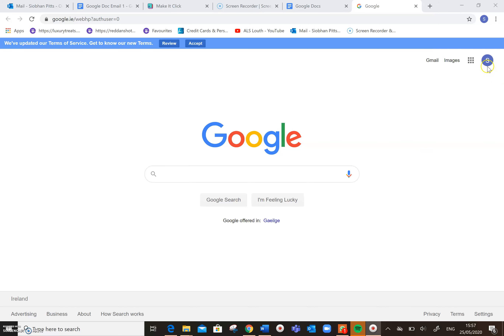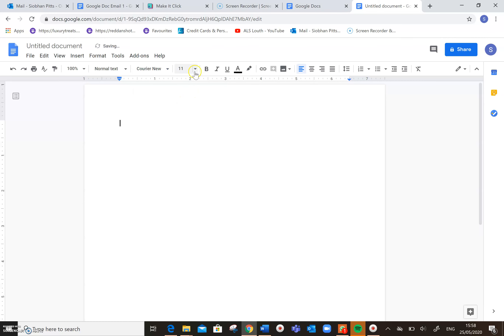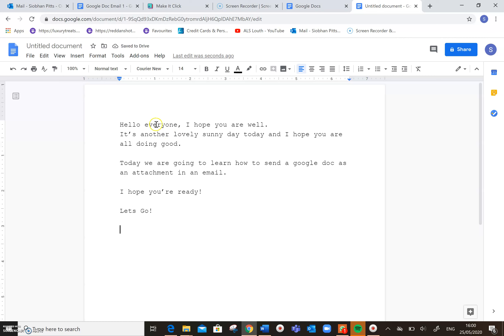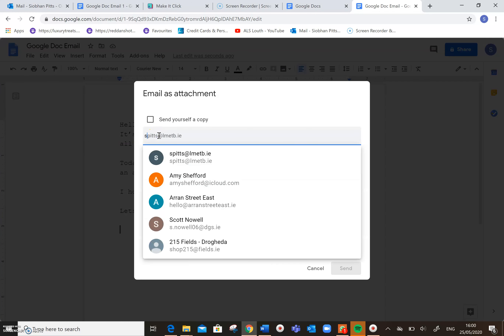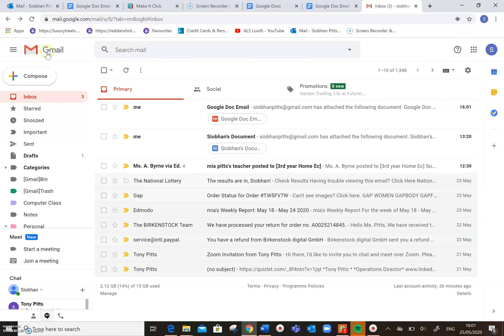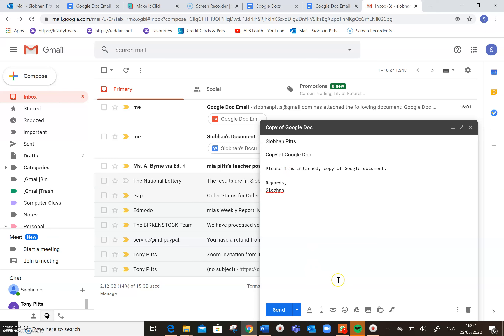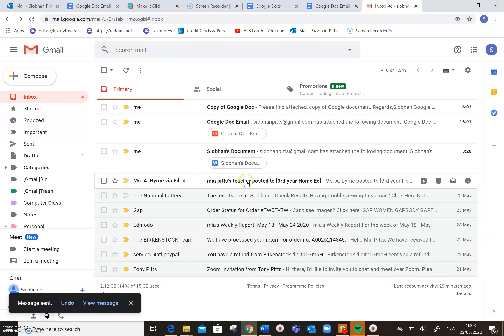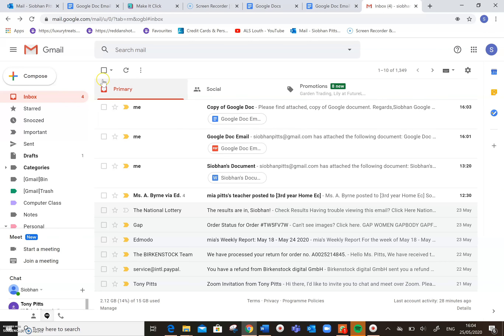SP L2 CS Send Google Doc in an email